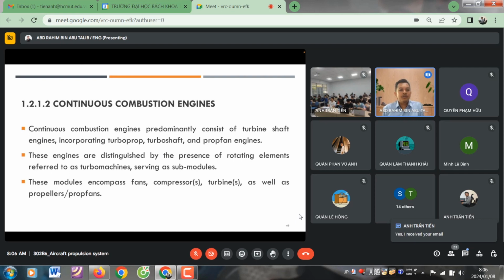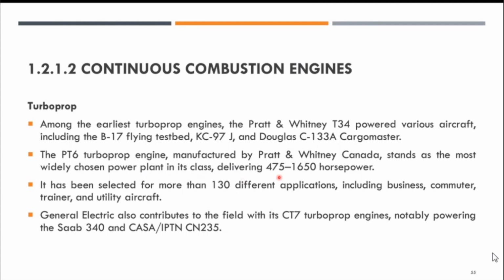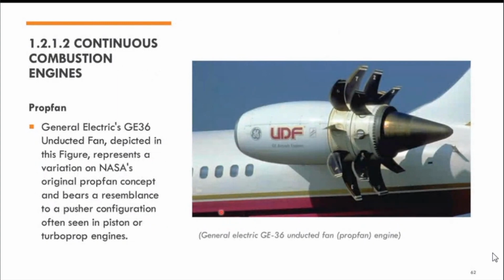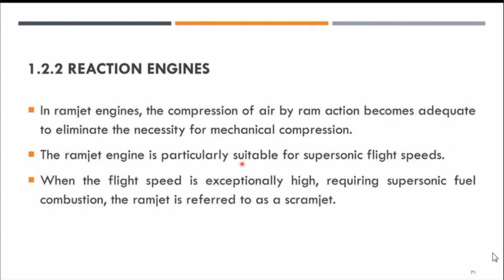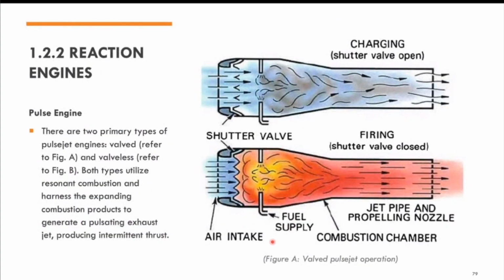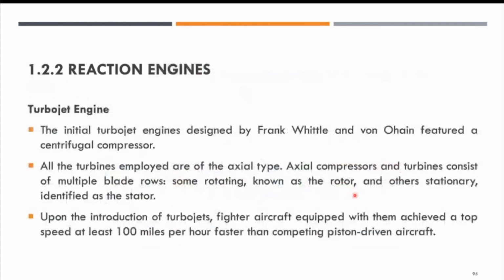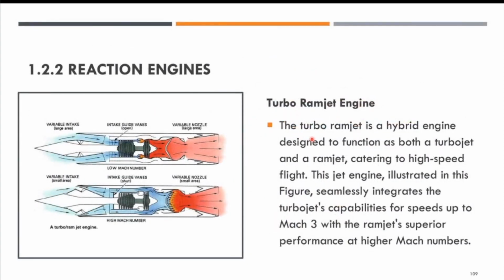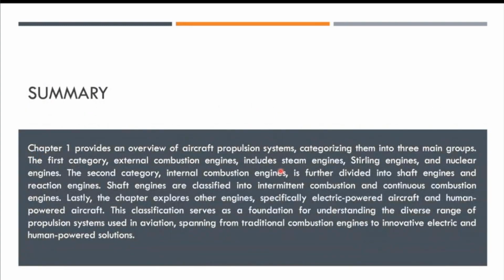CLASSIFICATIONS OF AIRCRAFT PROPULSION SYSTEMS | Part 2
This video shows the lecture on Classifications of Aircraft Propulsion Systems (Part 2). Topics covered in this session are:
1.1 External combustion engines
1.2 Internal combustion engines
1.3 Other engines.